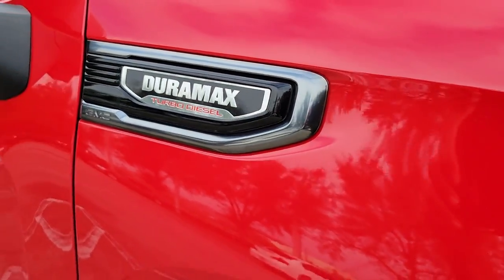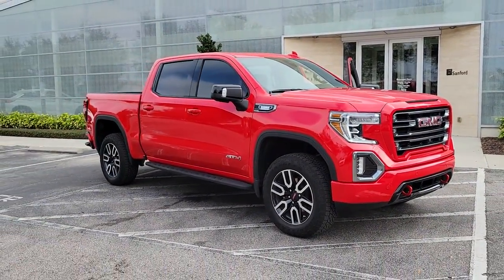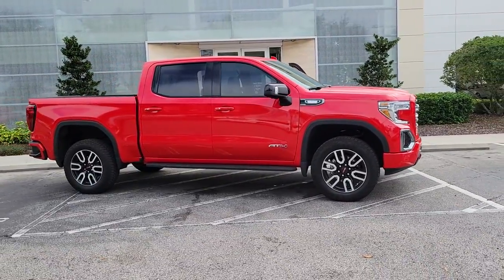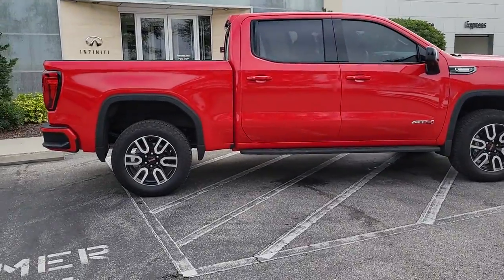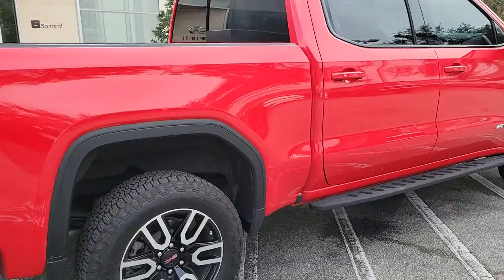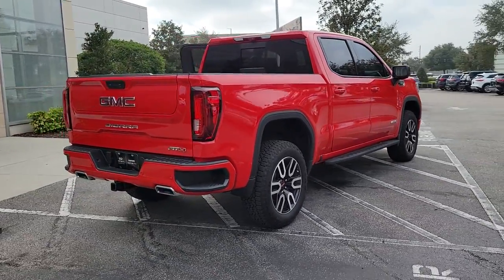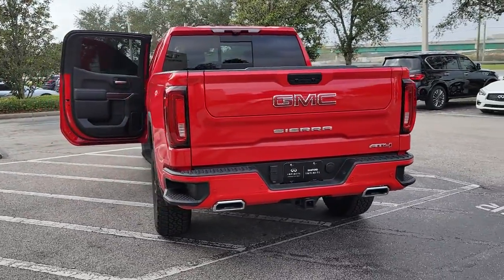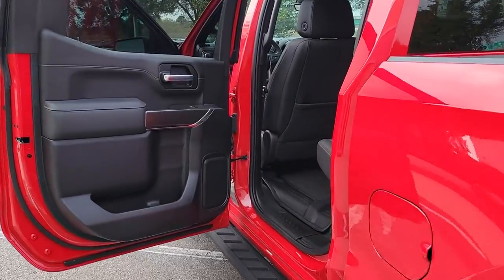2021 GMC Sierra_1500 Orlando, Sanford, Oviedo, Altamonte Springs, Apopka, FL NU180126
2021 GMC Sierra_1500 AT4 - Stock#: NU180126 - VIN#: 1GTU9EET8MZ180126

Sanford Infiniti
995 Rinehart Rd

EPA 26 MPG Hwy/22 MPG City! Spotless CARFAX 1-Owner LOW MILES - 13939! Moonroof Heated/Cooled Seats Nav System Bed Liner AND MORE!SILVER PLUSSilver Plus vehicles are offered as pre-reconditioned or as-is. Many Silver Plus vehicles have the balance of the manufacturers warranty remaining and are eligible for the extended protection plans. Silver Plus vehicles come with a comprehensive CARFAX report. Silver Plus vehicles qualify for competitive financing and can help alleviate negative equity. All Vehicles are detailed at delivery. 3-Day/300 Mile Vehicle Exchange or Return Program*: See Program Information page for details.KEY FEATURES INCLUDE4x4 Heated Driver Seat Cooled Driver Seat Satellite Radio Onboard Communications System Trailer Hitch Aluminum Wheels Remote Engine Start Dual Zone A/C WiFi Hotspot Smart Device Integration Heated SeatsOPTION PACKAGESTECHNOLOGY PACKAGE: includes (UVS) HD Surround Vision (DRZ) Rear Camera Mirror (UVN) Bed View Camera and (UV6) Multicolor 15 Diagonal Head-Up Display Includes (UHS) 8 Digital Driver information Center.) AT4 PREFERRED PACKAGE: includes (UG1) Universal Home Remote (A48) rear sliding power window (IOT) 8 diagonal Premium GMC Infotainment with navigation (UQA) Bose Premium Audio System and (K4C) Wireless Charging DRIVER ALERT PACKAGE II: includes (UEU) Forward Collision Alert (UHX) Lane Keep Assist/Lane Departure Warning (UHY) Automatic Emergency Braking (UKJ) Front Pedestrian Braking (TQ5) IntelliBeam (KSG) Adaptive Cruise Control and (UE4) Following Distance Indicator Includes (HS1) Safety Alert Seat.) LPO AT4 HIGH CLEARANCE STEP: (dealer-installed) SUNROOF POWER ENGINE DURAMAX 3.0L TURBO-DIESEL I6.MORE ABOUT USSanford INFINITI is a Florida car dealer totally focused on customer satisfaction and value. We are full of INFINITI experts with a committed sales staff with many years of experience satisfying our customers inquiries and automotive needs..
ADAPTIVE CRUISE CONTROL,REAR CAMERA MIRROR  INSIDE REARVIEW AUTO-DIMMING  with full camera display,BOSE SOUND SYSTEM  PREMIUM 7-SPEAKER SYSTEM  with Richbass woofer,WIRELESS CHARGING,INTELLIBEAM  AUTOMATIC HIGH BEAM ON/OFF,DRIVER ALERT PACKAGE II  includes (UEU) Forward Collision Alert  (UHX) Lane Keep Assist/Lane Departure Warning  (UHY) Automatic Emergency Braking  (UKJ) Front Pedestrian Braking  (TQ5) IntelliBeam  (KSG) Adaptive Cruise Control and (UE4) Following Distance Indicator Includes (HS1) Safety Alert Seat.),FRONT PEDESTRIAN BRAKING,TRAILER TIRE PRESSURE MONITOR SENSORS  includes set of 4 sensors.,FOLLOWING DISTANCE INDICATOR,BED VIEW CAMERA  camera in the CHMSL to show a view of the cargo bed  display located in infotainment screen  includes Two Trailer Camera Provisions,REAR AXLE  3.23 RATIO,DRIVER INFORMATION CENTER  ENHANCED  8 DIAGONAL MULTICOLOR DIGITAL DISPLAY  includes analog speedometer and tachometer gauges,WHEELS  20 X 9 (50.8 CM X 22.9 CM) MACHINED ALUMINUM WITH CARBON GREY METALLIC ACCENTS,LICENSE PLATE KIT  FRONT,LANE KEEP ASSIST  with Lane Departure Warning,ENGINE  DURAMAX 3.0L TURBO-DIESEL I6  (277 hp [206.6 kW] @ 3750 rpm  460 lb-ft of torque [623.7 N-m] @ 1500 rpm) Includes (KW5) 220-amp alternator and (K05) engine block heater.),SAFETY ALERT SEAT,AT4 PREFERRED PACKAGE  includes (UG1) Universal Home Remote  (A48) rear sliding power window  (IOT) 8 diagonal Premium GMC Infotainment with navigation  (UQA) Bose Premium Audio System and (K4C) Wireless Charging,TIRE  SPARE 255/80R17SL ALL-SEASON  BLACKWALL,TIRES  275/60R20SL ALL-TERRAIN  BLACKWALL  (Includes (QAQ) spare tire.),AT4 PREMIUM PACKAGE  includes (PDO) AT4 Preferred Package  (R3O) LT275/65R18C MT blackwall Goodyear Wrangler DuraTrac tires  (PQB) Driver Alert Package I and (VXW) AT4 high clearance step,FRONT AND REAR PARK ASSIST  ULTRASONIC,DRIVER ALERT PACKAGE I  includes (UD5) Front and Rear Park Assist  (UKC) Lane Change Alert with Side Blind Zone Alert and (UFG) Rear Cross Traffic Alert (Includes Perimeter Lighting.,GVWR  7100 LBS. (3221 KG),JET BLACK WITH KALAHARI ACCENTS  PERFORATED LEATHER FRONT SEAT TRIM,UNIVERSAL HOME REMOTE,ENGINE BLOCK HEATER,SUNROOF  POWER,CARDINAL RED,LPO  AT4 HIGH CLEARANCE STEP  (dealer-installed),SEATS  FRONT BUCKET  with center console (STD),AT4 PREFERRED EQUIPMENT GROUP  includes standard equipment,TECHNOLOGY PACKAGE  includes (UVS) HD Surround Vision  (DRZ) Rear Camera Mirror  (UVN) Bed View Camera and (UV6) Multicolor 15 Diagonal Head-Up Display Incl